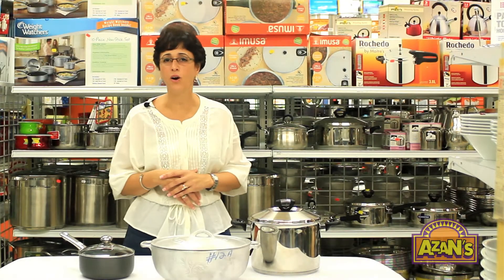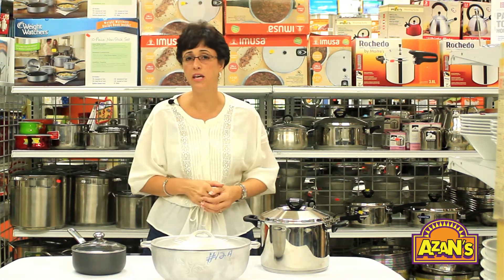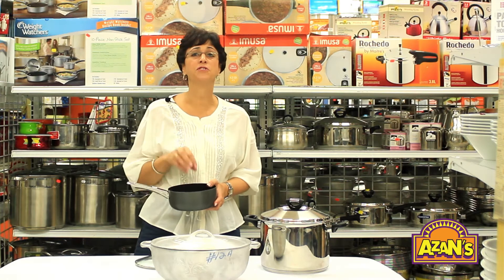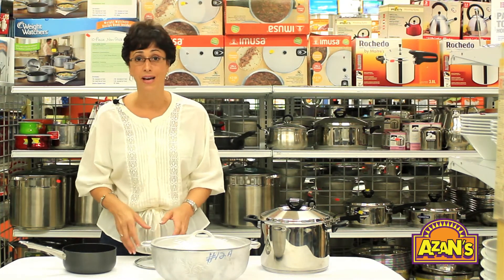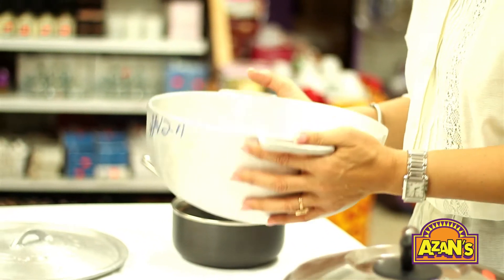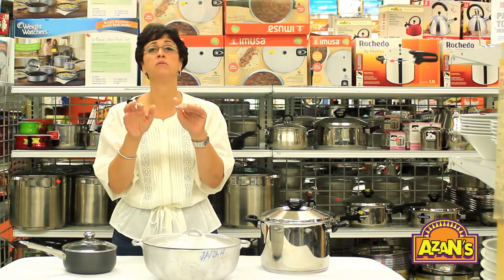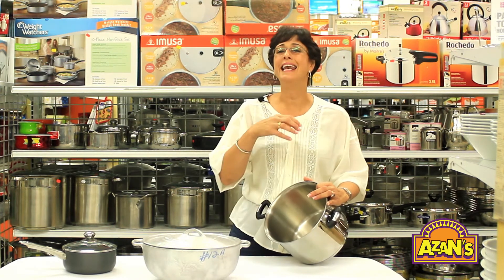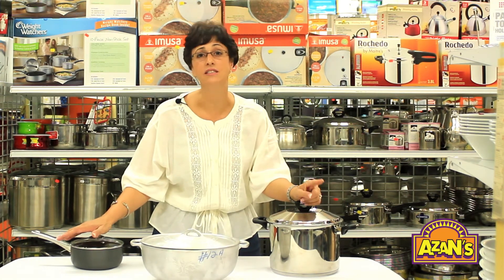Azans Home Adventures Episode 3 : Aluminium Pot vs "Dutchy" vs Stainless Steel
In this episode we teach you about the different types of pots available at Azans and a few great tips to take into consideration when making a purchase.